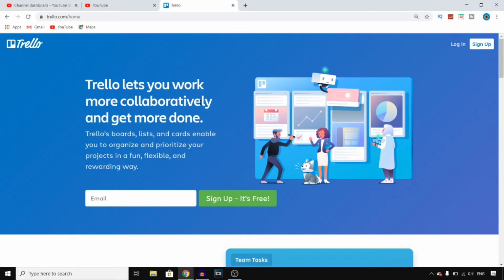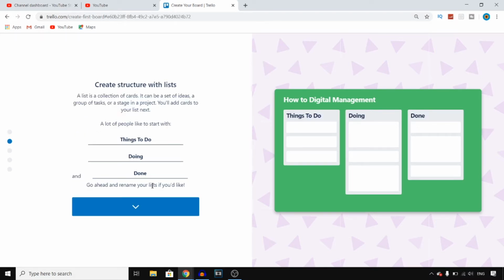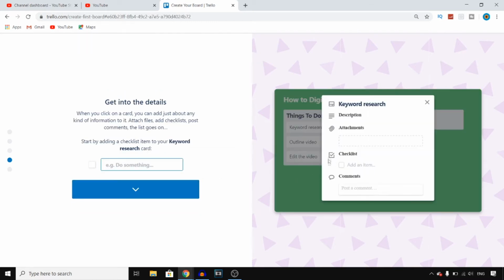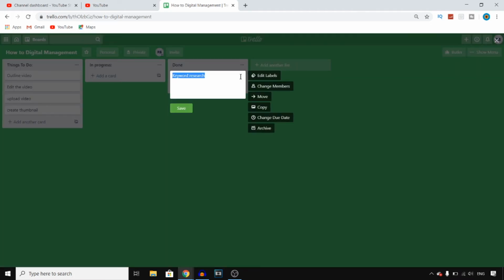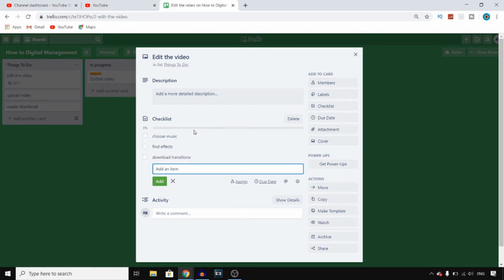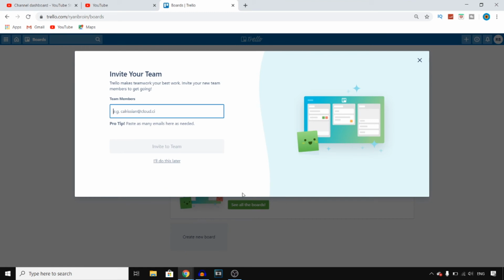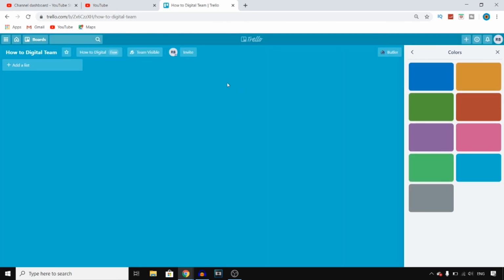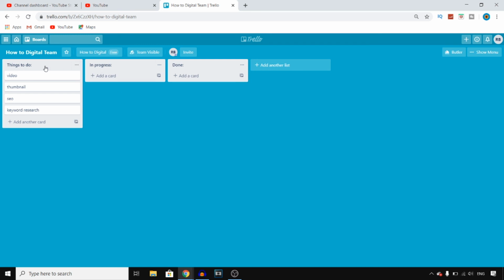Trello Tutorial for Project Management for Beginners (2025)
this is a Trello Tutorial for Project Management for Beginners (2025)

In this video I show you how you can use trello for project management. Do you manage a team or projects and need a way to manage it? In this video I show you how you can use trello for all your project management even as a complete project management beginner!